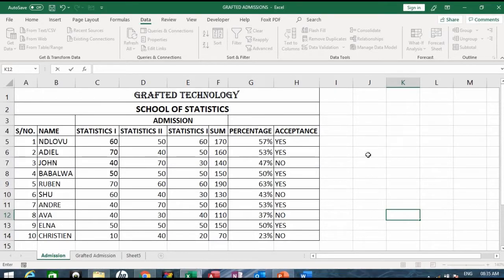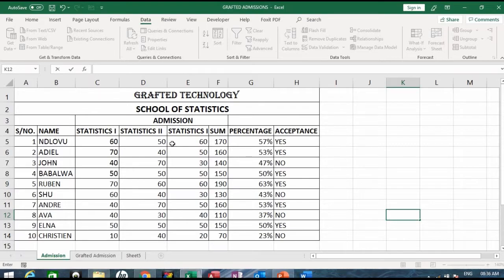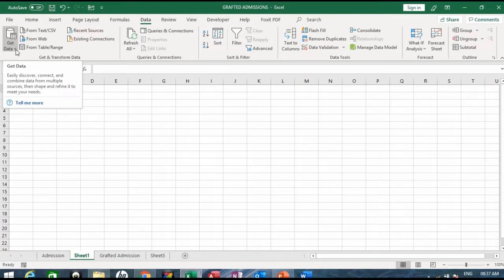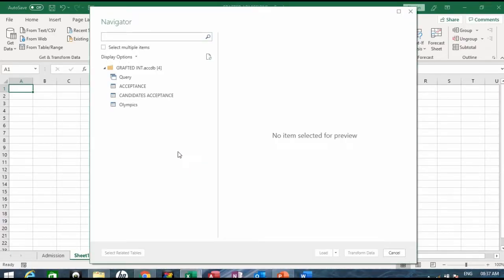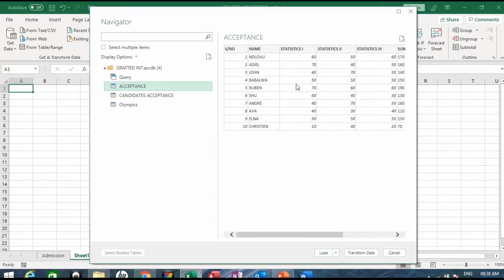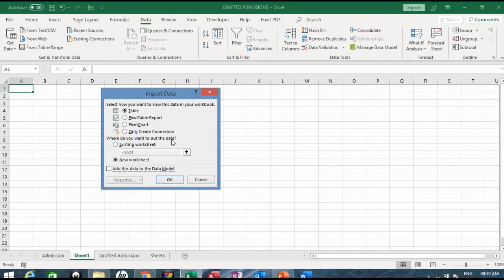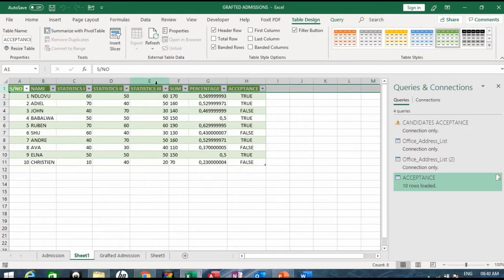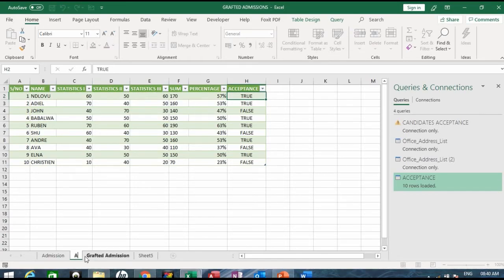Access to Excel: how to import Access data (table) into Excel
In this video, You will learn how to import Access data (table) into Excel.